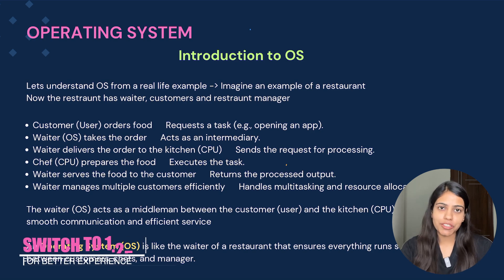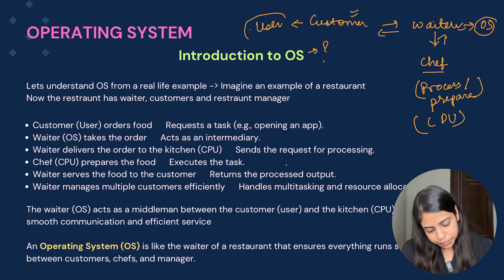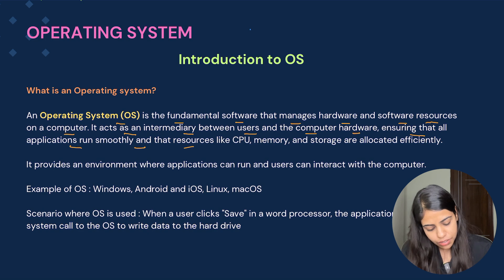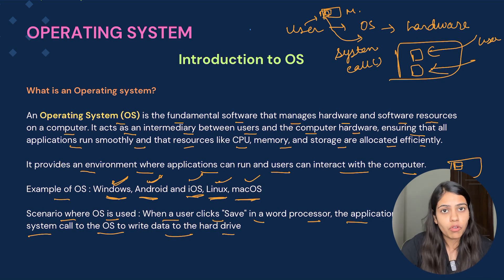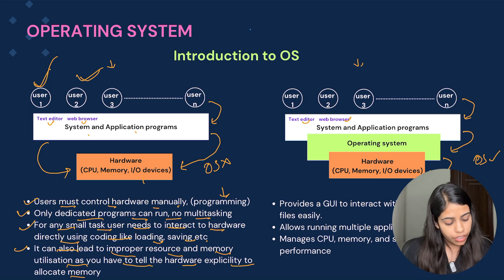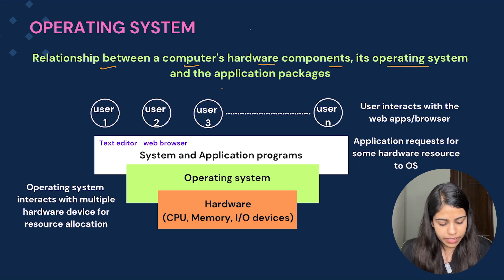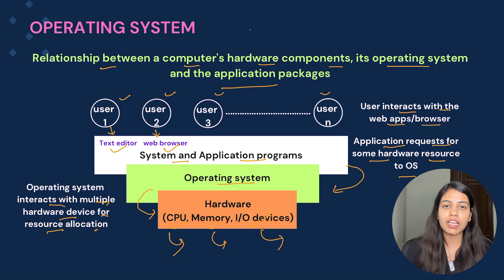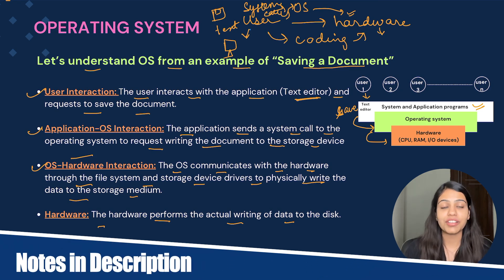L1 : Introduction to Operating System | Complete OS Course 2025 | Jobs | Placements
Introduction to Operating System | Ace Your Placements & Exams! ⚡

In this video, we’ll explore what an Operating System is, its importance, and how it forms the backbone of modern computing.

Whether you’re preparing for semester exams or placements, this series will help you build a strong foundation with real-world applications and interview-focused insights.

📌 All notes & resources will be available in the description!

Get ready to master OS concepts and take a step closer to success! 🚀